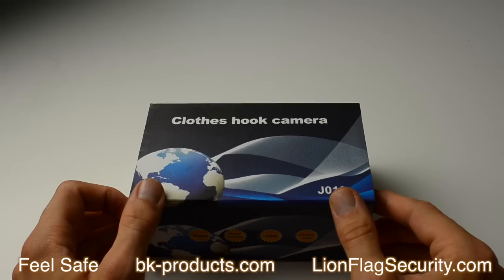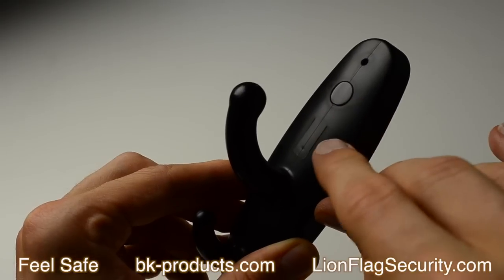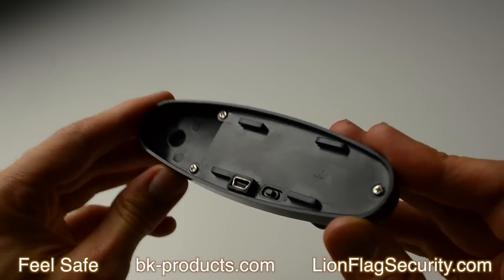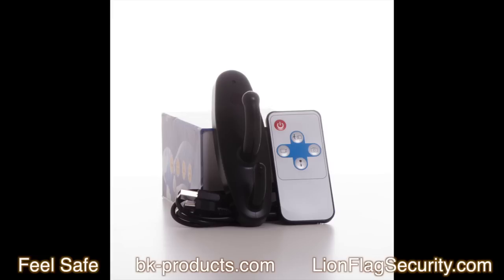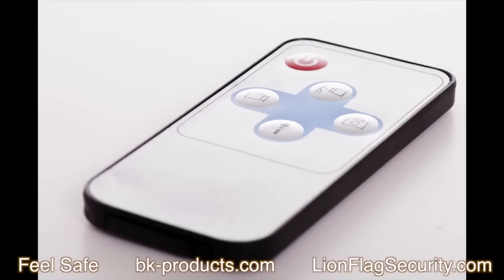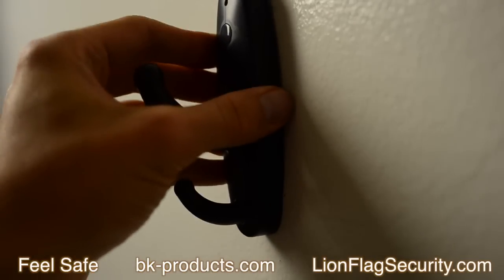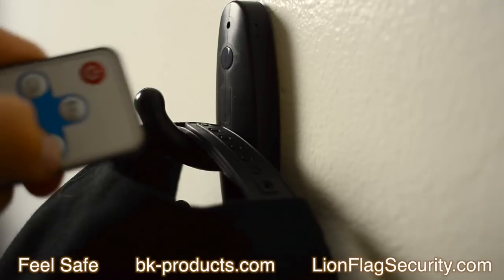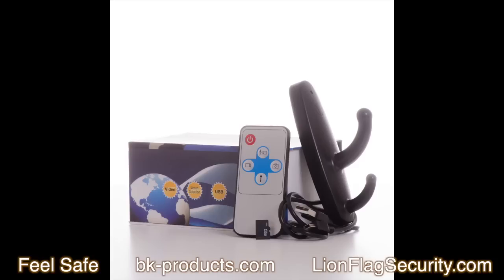Wall Hook spy camera/DVR - Features & how to use! Manual link shown below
Wall Hook spy camera/DVR - Features & how to use!